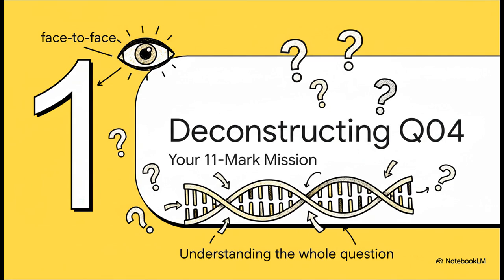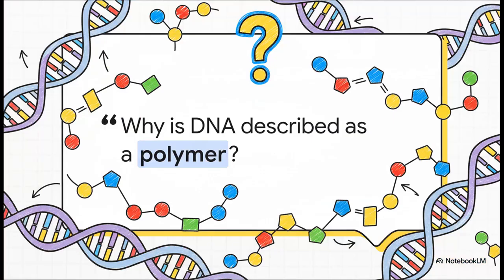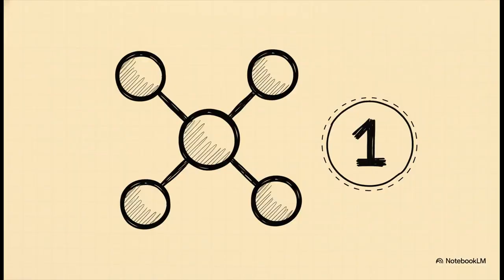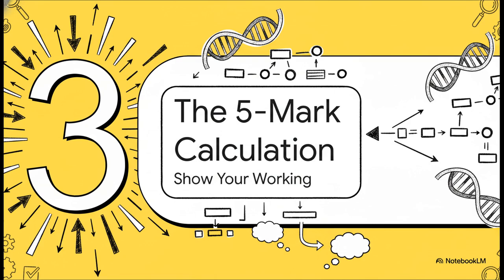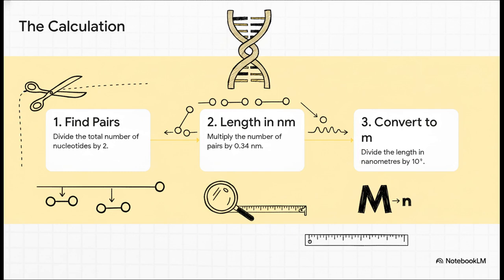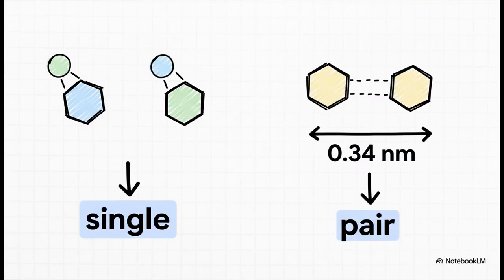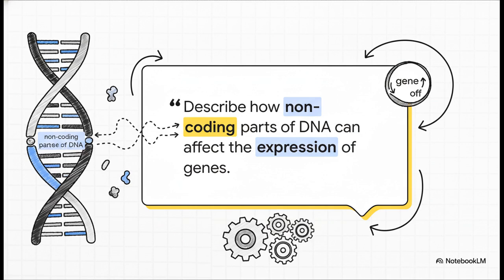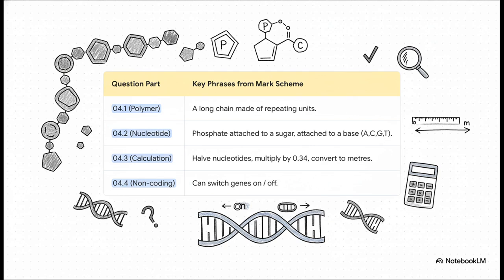AQA GCSE Biology 2020 Past Paper Higher Tier Paper 2 Q4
2020 Past Paper
Higher Tier Paper 2
Q4 DNA Structure, Nucleotides, and Genetics